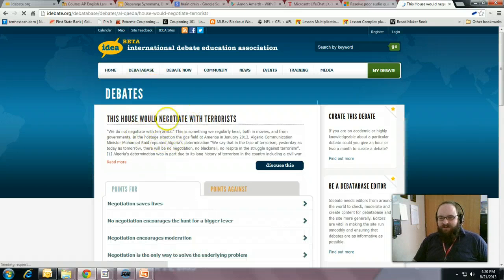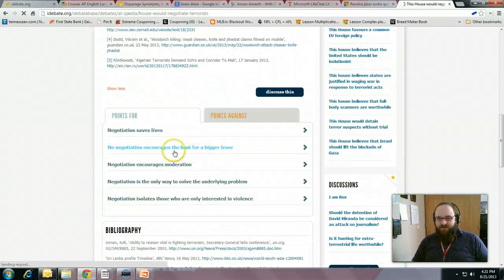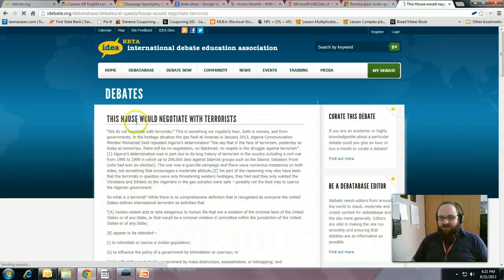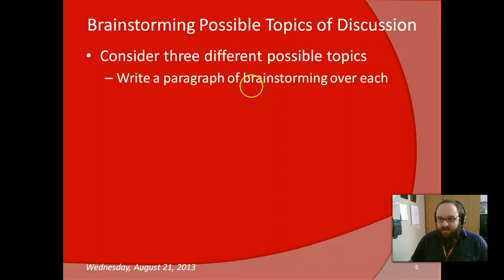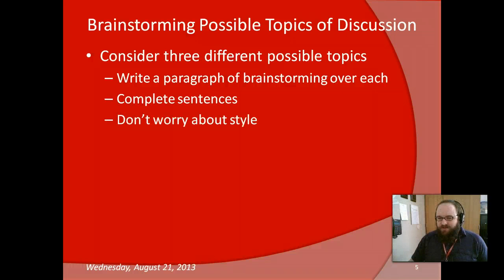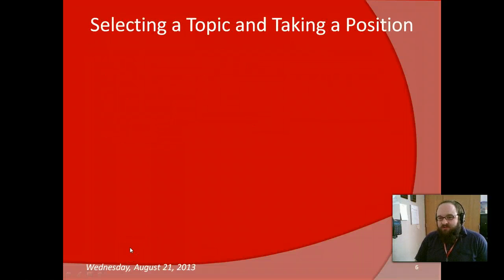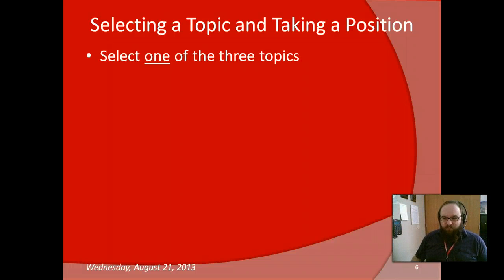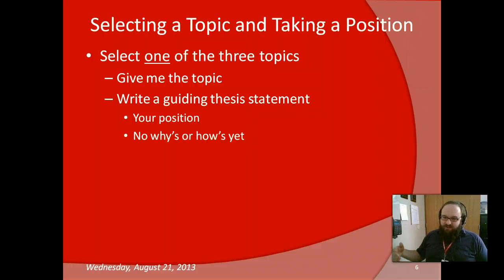RA Essay Brainstorming and Topic Selection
RA Essay Brainstorming and Topic Selection (e-lesson)